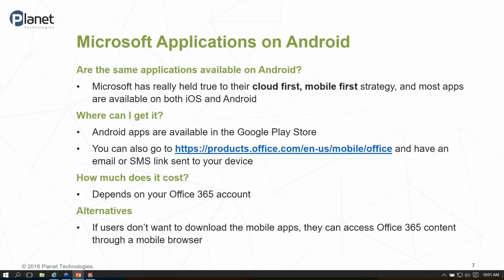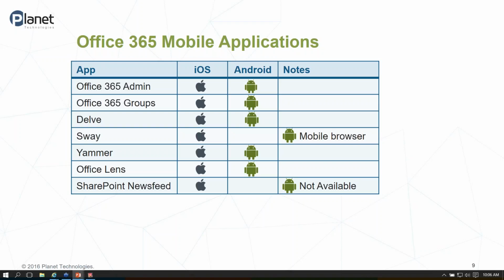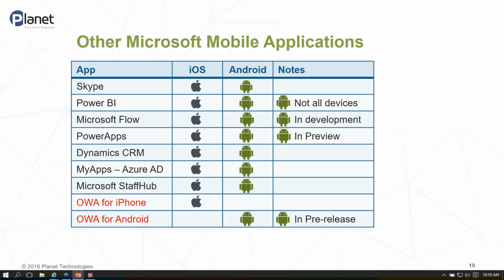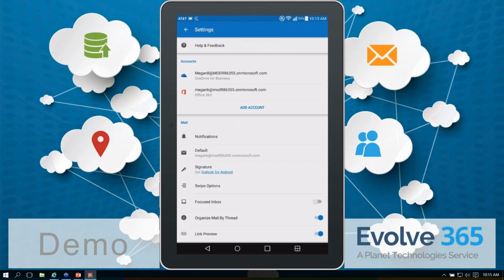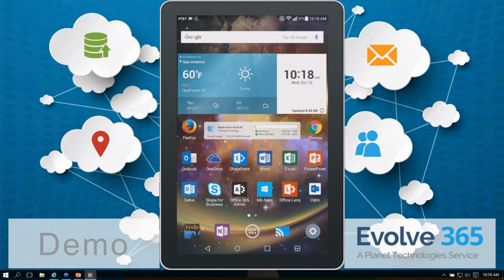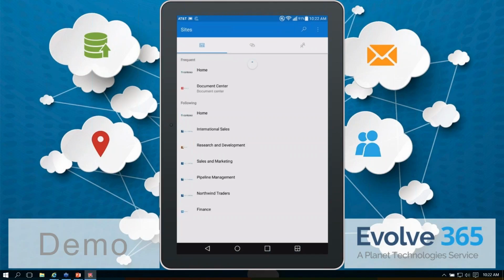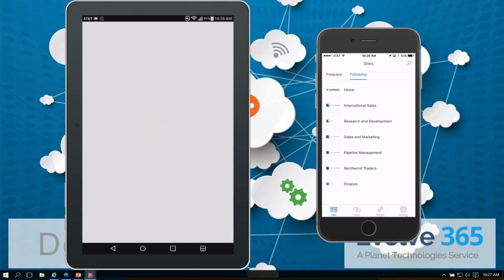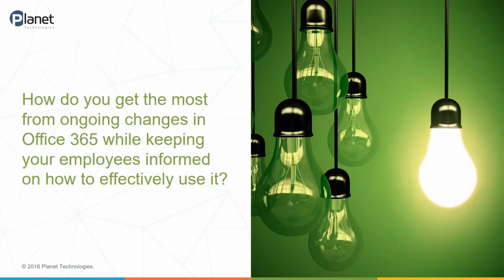Office 365 - Android Applications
Office 365 - Android Applications: Microsoft has adopted a cloud first, mobile first strategy - but what if you're not on iOS? Are these the droids you're looking for? In this Tips & Tricks session we'll review what apps are available for Android devices. We'll be discussing:

- What apps are available on Android
- Review the apps interface
- Things to keep in mind for Android users